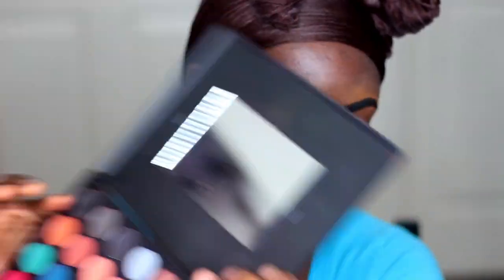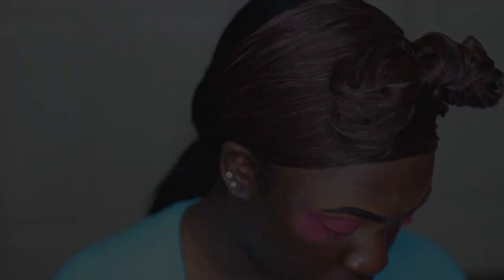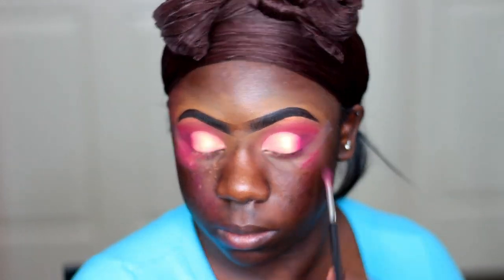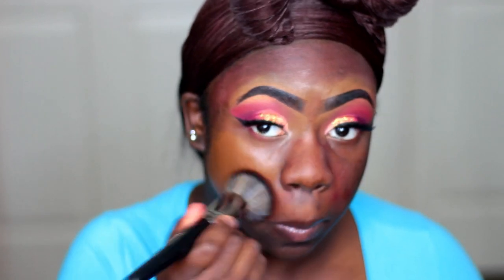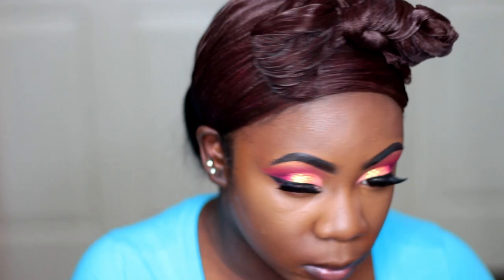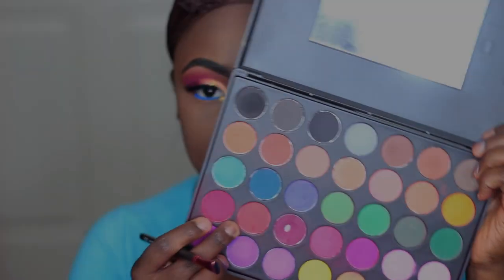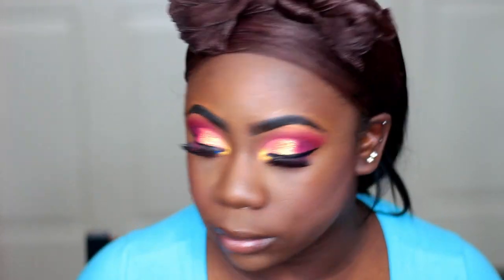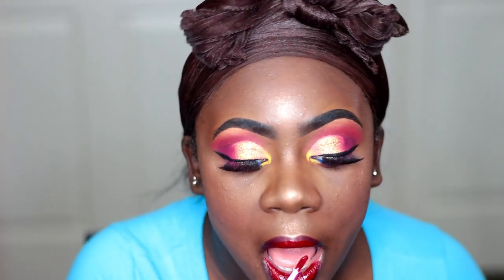SUNSET INSPIRED MAKEUP LOOK | Trisha Love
Hey my loves!!! Here is another popping and slaying tutorial. I was inspired by the sunset inspired makeup trend that has been all over instagram and decided to my own twist to it. I really enjoyed coming up with this look and I hope you guys like it as well. Until then, I will see you guys in my next one!

Also, my video is actually 10 minutes long with a few seconds, it would not let me edit out that extra minute

Hair Details: Freetress Equal Freedom Part Wig 101

Eyes:
Brows: Ruby Kisses brow pencil “Black”, ABH Dipbrow Pomade “Ebony”
La girl pro conceal “toast”
Juvia’s Place Nubian Palette
Juvia’s Place Nubian 2 Palette “ Jezebel, Nairobi”
Myo Makeup Neon Pigment Stack and Rose gold pigment
Jcats beauty orange glitter
Benefit BadGal Mascara
L'oreal Telescopic Mascara
Amazon lashes

Face:
Kat Von D Lock It Concealer “D35 Neutral”
Sacha buttercup powder
Maybelline Fit Me Translucent Loose Powder "Dark"
Sleek  Blush “  Coral  “
Artist Couture Highlighter “ Sugar Daddy  “

Lips:
Mac  lip liner “ Nightmoth  ”
Coloured Liquid Matte Lipstick “ Cherry Blossom  ”

|Filming|
Canon T5i, Umbrella Lights, Ring Light
Filmora Wondershare